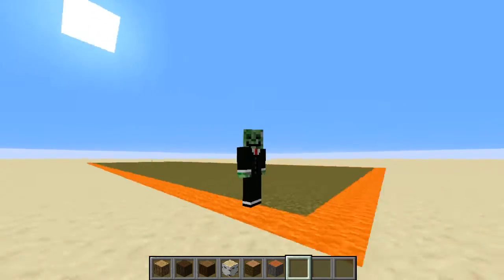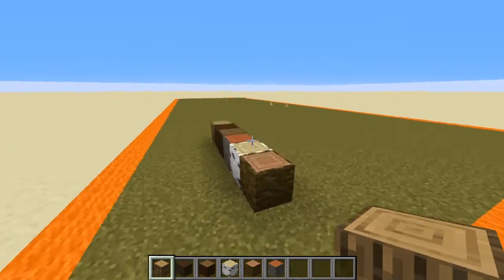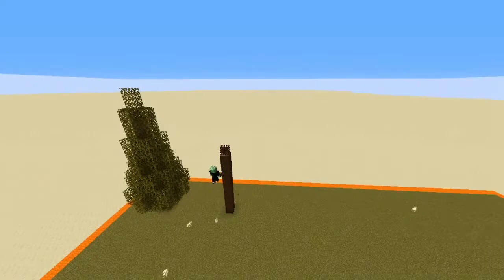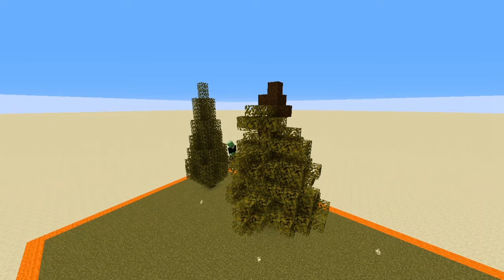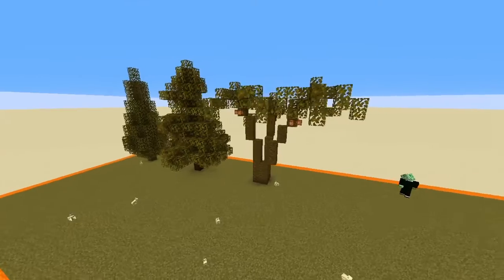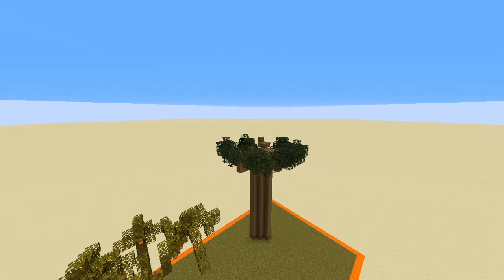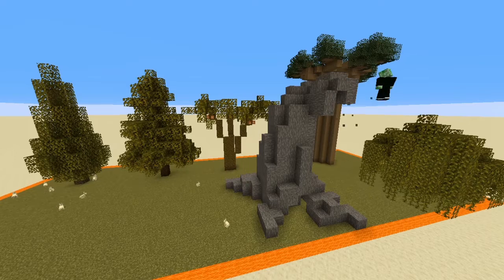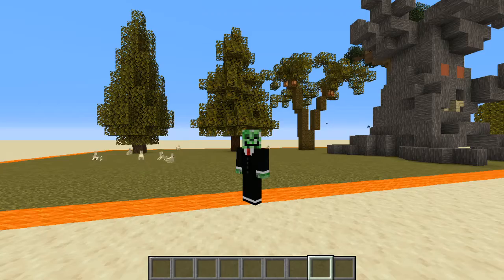Adding 6 NEW trees to MINECRAFT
Minecraft, listen to me, we need some more vegetation in our world.
If you want to add some vegetation around your base you can reproduce those awesome trees!